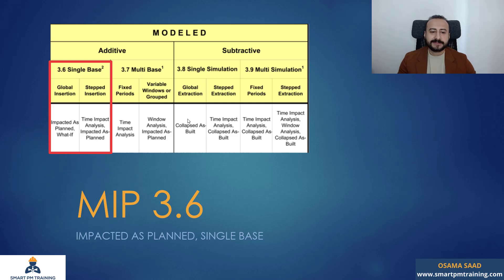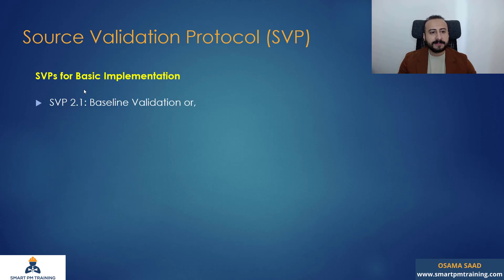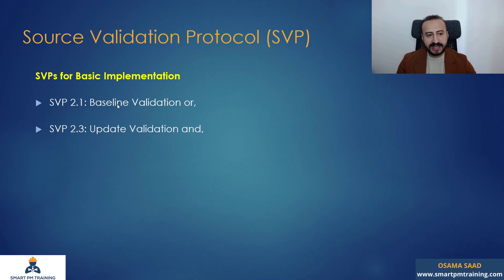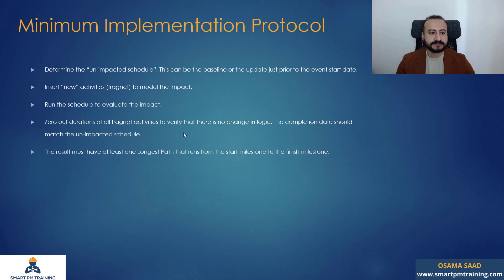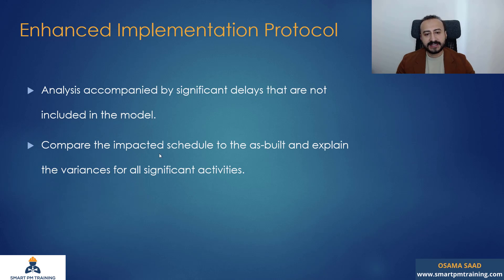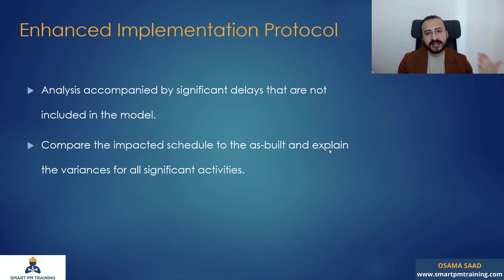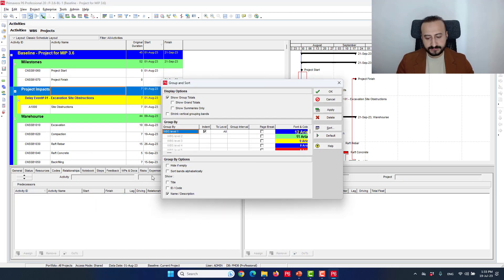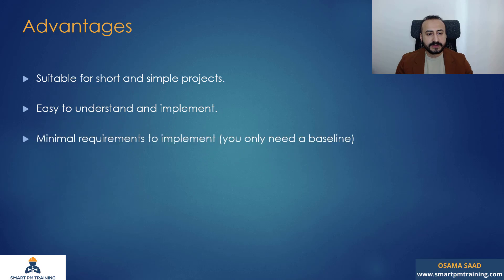MIP 3.6: Impacted As-Planned Delay Analysis Method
In this video, I explain the following delay analysis method in accordance with the AACEI RP 29R-03:

MIP 3.6: Impacted As-Planned

✅ The Source Validation Protocols (SVPs) and the guidelines of both methods.

✅ How to perform the analysis STEP-BY-STEP.

✅ The advantages, disadvantages, uses and limitations of these methods.